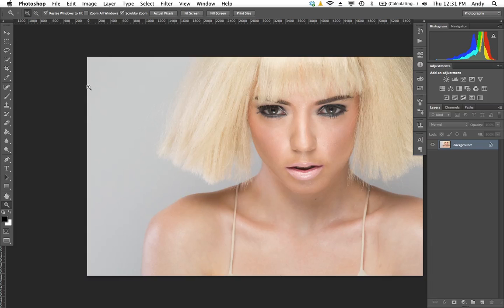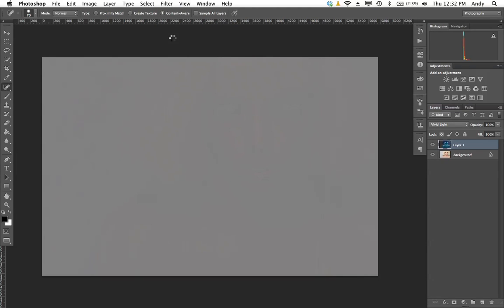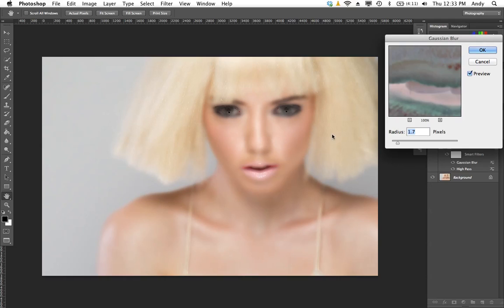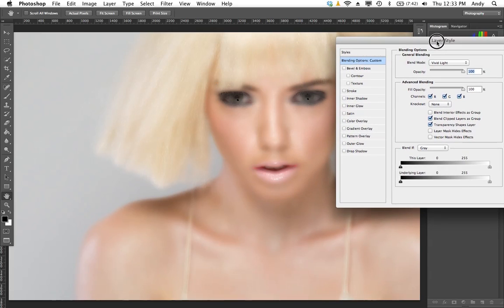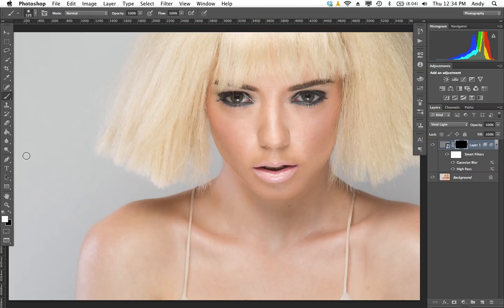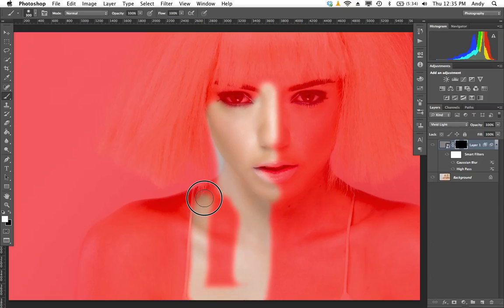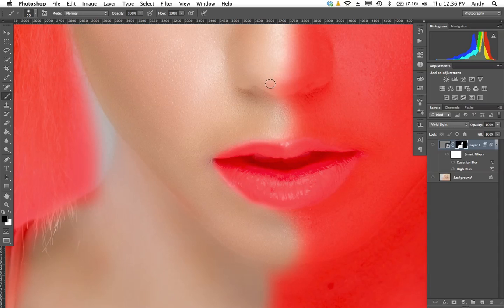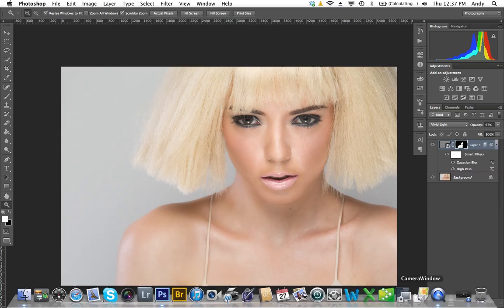Skin Smoothing in Adobe Photoshop CS6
Please enjoy my tutorial on skin smoothing.